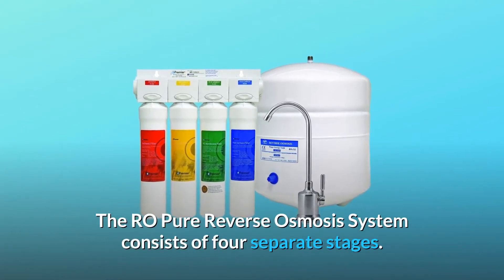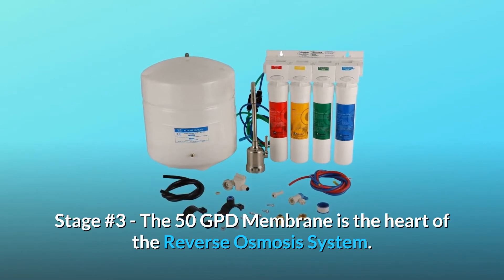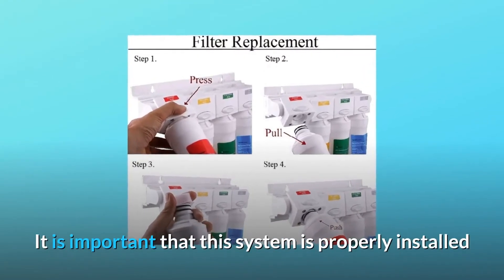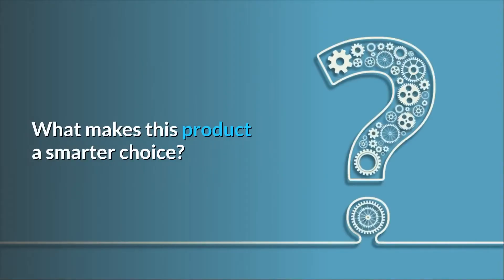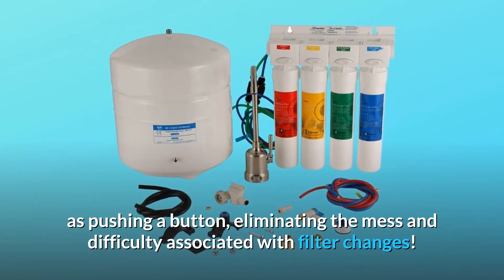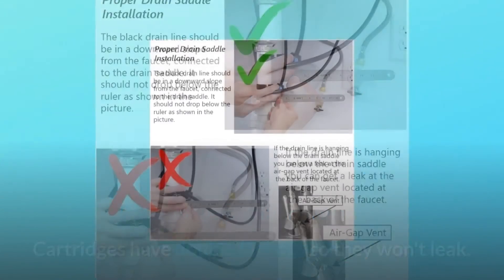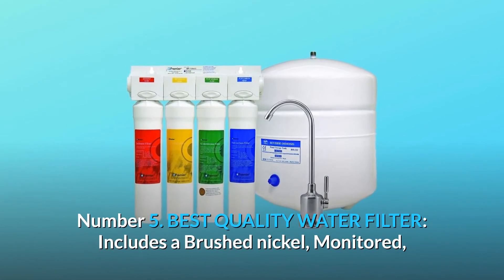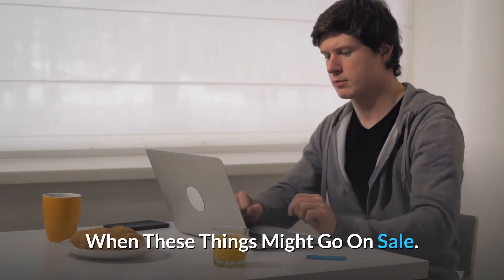Watts Premier RO Pure with Brushed Nickel Faucet 4 Stage Reverse Osmosis Water Filtration System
Check Amazon's latest price (These things might go on Sale)

The RO Pure Reverse Osmosis System is divided into four phases. Stage 1 - A five-micron sediment pre-filter captures particle matter such as dirt, rust, and silt, which can influence the flavour and look of your water. Stage #2 - A five micron carbon block pre-filter helps to guarantee that chlorine and other materials that produce unpleasant taste and smells are reduced. (The first two stages are known as Pre-Filters because they filter water before it passes through the Reverse Osmosis Membrane.) Stage #3 - The Reverse Osmosis System's heart is the 50 GPD Membrane. TDS (total dissolved solids), Sodium, and a wide variety of pollutants such as Lead, Percolate, Chromium, Copper, and Radium will be efficiently reduced by this semi-permeable membrane. It will also get rid of over 99.5% of cysts like Giardia and Cryptosporidium. Stage #4: Five Micron Carbon Post-Filter (105341) is a last polishing filter. For this system to function correctly, it must be properly installed and maintained with an incoming water pressure of 40 to 80 psi. The filtered water enters the storage tank after passing through the membrane. It will exit the storage tank and travel through the fourth step on its way up to the faucet when you're ready for a sample. What's the ultimate result? Water that is crystal clear, excellent in quality, and delicious!

Number one, WATER FILTRATION BY REVERSE OSMOSIS: The Watts Premier RO Pure Reverse Osmosis System was created with you in mind. The system has a space-saving, compact design that fits under your sink with minimal room needs. It produces water that is crystal clear, of excellent quality, and delicious to drink.

Number 2: RO WATER FILTER: Changing the filters in this RO System is as simple as pressing a button, removing the clutter and complexity of filter changes! There's no need to turn off the water to change the filters! When the cartridges are removed, check valves built in each filter lid block the water flow. 100 psi is the maximum operating pressure.

Number 3: EASY TO INSTALL: Reverse Osmosis household water purification systems from Watts Premier are simple to instal. Back-flow prevention valves are positioned between the elements and are an integrated part of the device, requiring fewer tube connections. The cartridges contain two O-rings to prevent leaks.

4. WATER FILTRATION IN FOUR STAGES: The RO Pure Reverse Osmosis System has four filtering stages. Sediment Pre-Filter (105311), Carbon Pre-Filter (105351), and 50 GPD Membrane are the first three stages (105331) Stage 4 - Carbon Post-Filter (105341) provides crystal clear, high-quality drinking water with a pleasant taste.

Number 5: BEST QUALITY WATER FILTER: Includes a 3 gallon storage tank and a brushed nickel, monitored, top mount, air-gap faucet. At the touch of a button, the filters are replaced. WQA has certified this system as NSF/ANSI 372 Lead Free and NSF/ANSI 58 Certified Reverse Osmosis Units.

Searches related to Watts Premier RO Pure with Brushed Nickel Faucet 4 Stage Reverse Osmosis Water Filtration System

Watts Premier RO Pure System
Watts Premier RO Pure